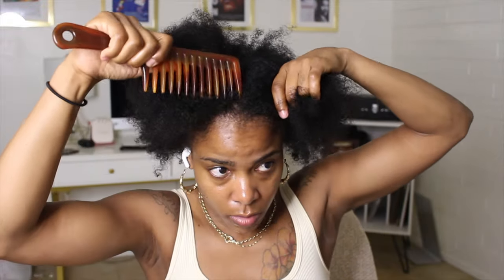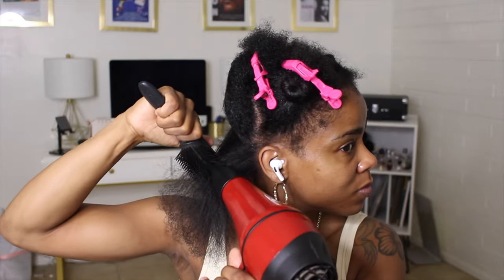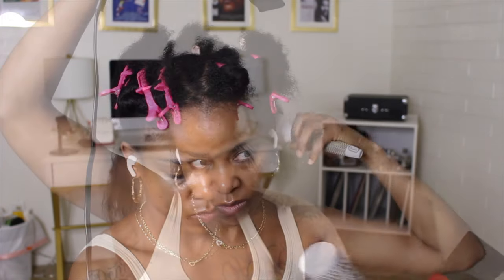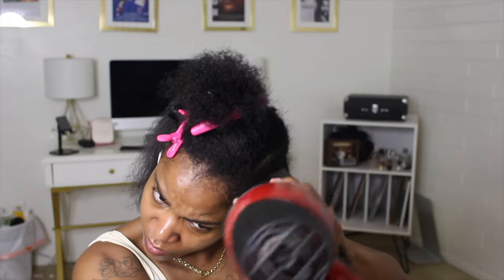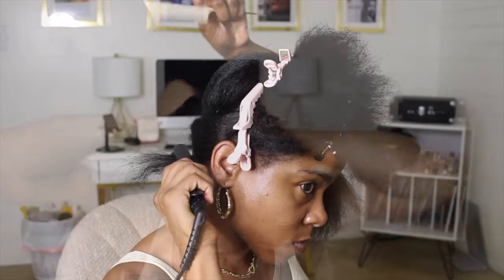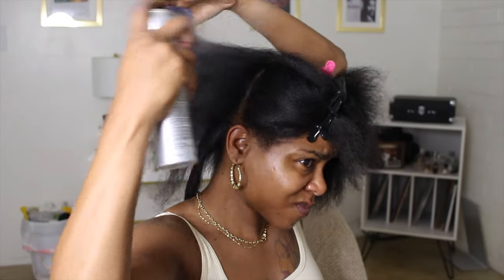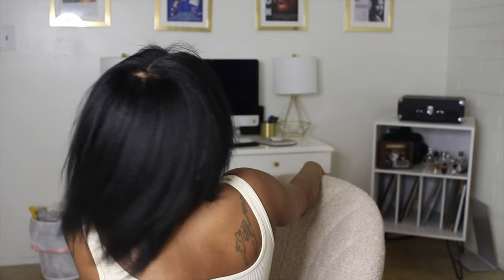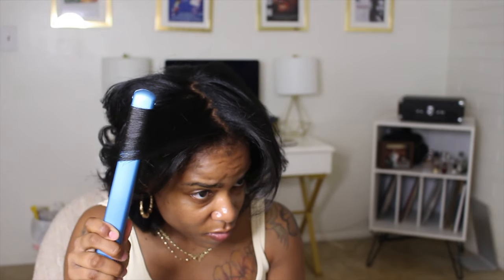Flawless Diy Silk Press After My 3rd Big Chop!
Products used
silk elements olive oil heat protectant

chi silk infusion

kenra shine spray

babyliss 1 inch flat iron

babyliss mini flat iron

round brush

demand brush